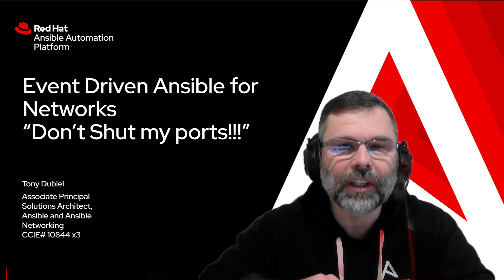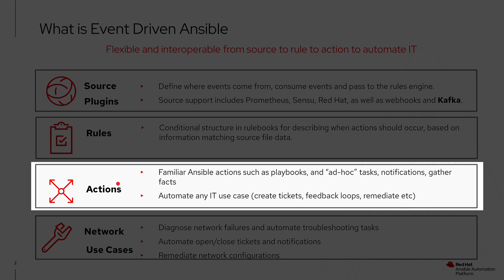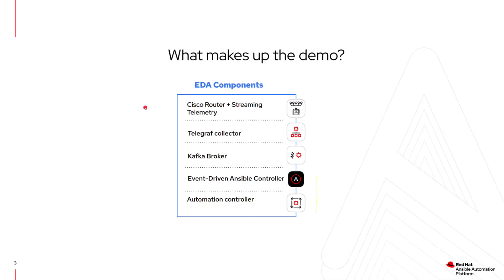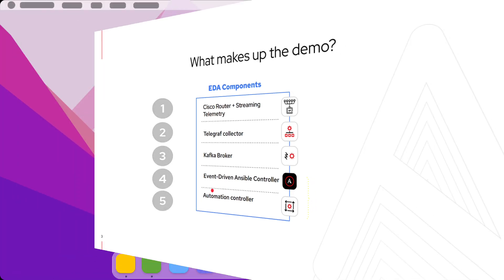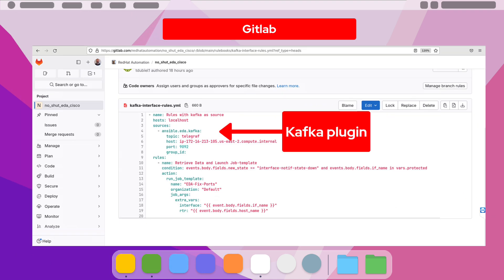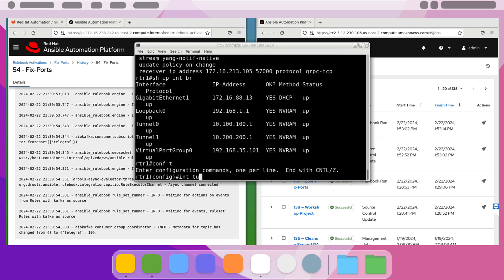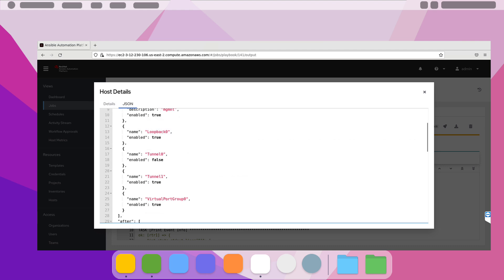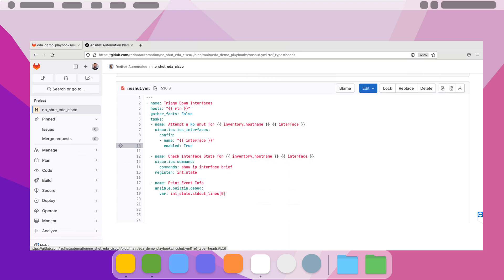Event Driven Ansible for Networks "Don't Shut my ports!!!"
Triple CCIE Tony Dubiel presents Event Driven Ansible for Networks

Tony Dubiel is a Product Solution Architect for Red Hat's Ansible Automation Platform supporting North America Public Sector (NAPs).

00:17 - Event Driven Ansible overview
02:11 - Demo overview
03:28 - Demonstration
05:34 - Event Occurs
07:37 - Summary

Where do you go next?

Analyst report:
EMA: The Future of Data Center Network Automation